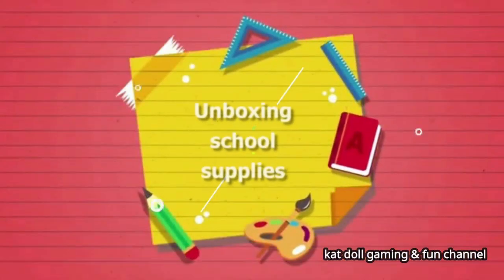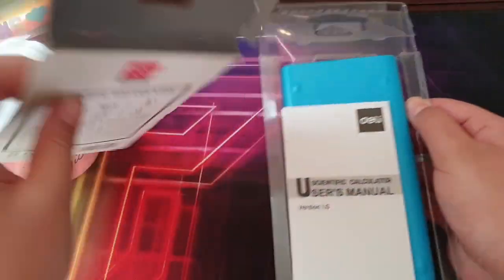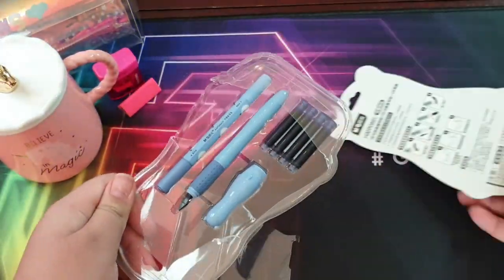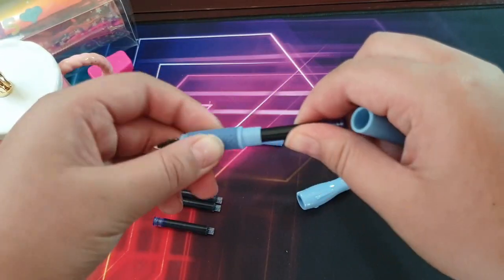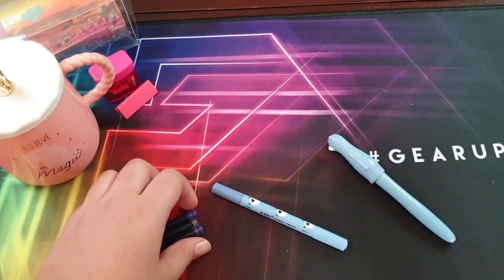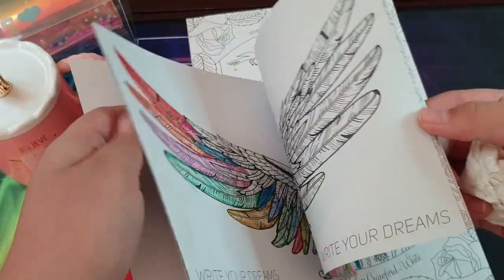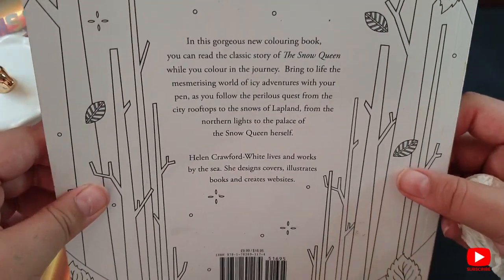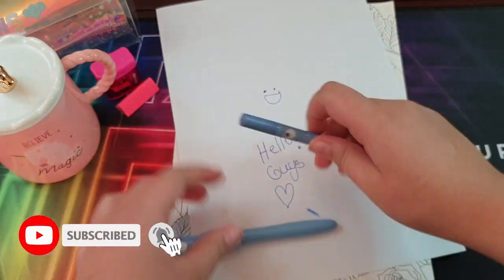Stationery supplies unboxing | Deli 1710 calculator | Faber-castell pencils | Coloring books | Pen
Hey guys today I will be unboxing some school supplies, in this video i will reveal the following products:

Deli Touch Scientific Calculator Model No. 1710A
Faber-Castell 24 Water color Pencils
A pack fountain pen and a line pen with eraser
Beautiful Dream coloring book from Pink funk store
The Snow Queen Coloring book story by Hans Anderson - Illustrations by Helen Crawford White.

Deli 1710 Scientific Calculator with Textbook Display
Main Features:
- It is a scientific calculator with 12digits
- With two rows of large-screen display
- Lightweight, durable plastic keys
- Power by 2 button batteries ( included )
- An environmental learning tool for home, office or school
General Specification

Product weight: 0.1150 kg
Package weight: 0.1430 kg
Product size (L x W x H): 16.80 x 8.40 x 1.80 cm / 6.61 x 3.31 x 0.71 inches
Package size (L x W x H): 11.00 x 22.00 x 2.00 cm / 4.33 x 8.66 x 0.79 inches
Package Contents
Package Contents: 1 x Deli 1710 Scientific Calculator